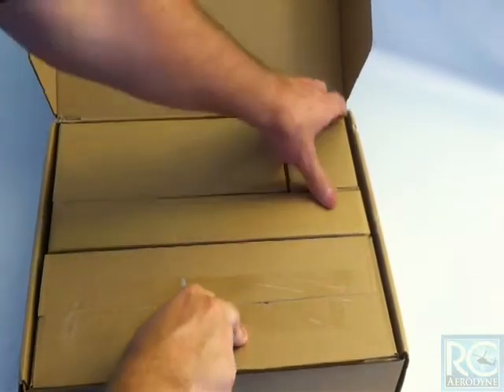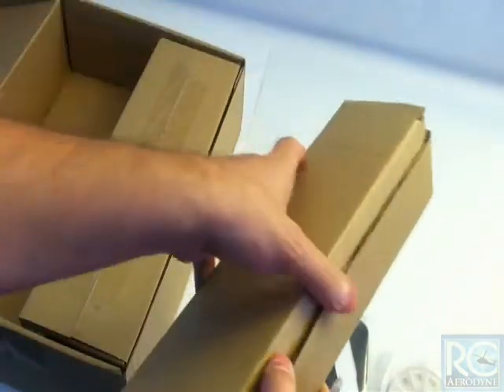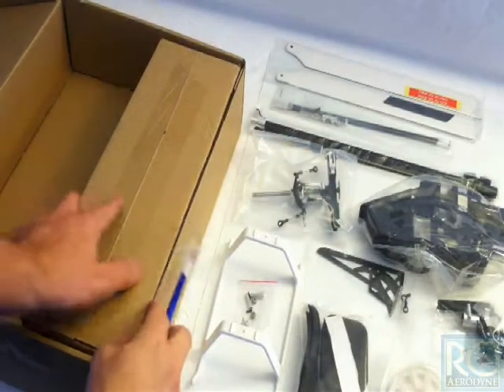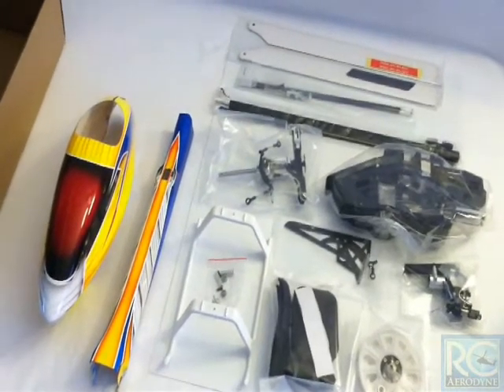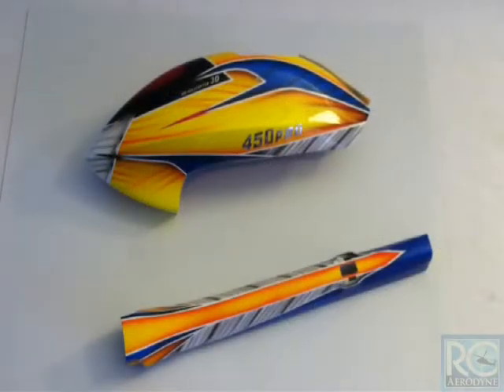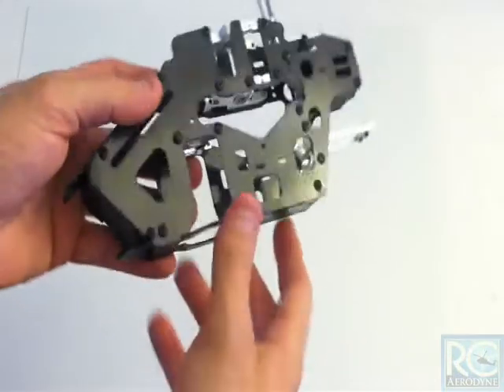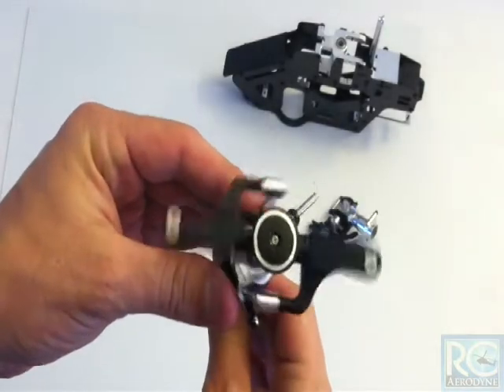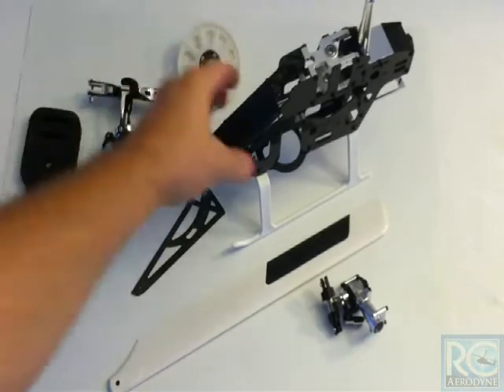Chaos 450 Pro DFC Black Widow Unboxing Video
Come get an in depth look at the new Chaos 450 Pro DFC Black Widow
Video By: Chris Reibert